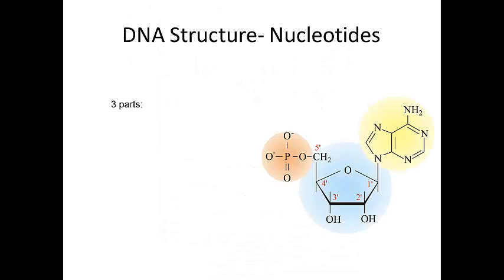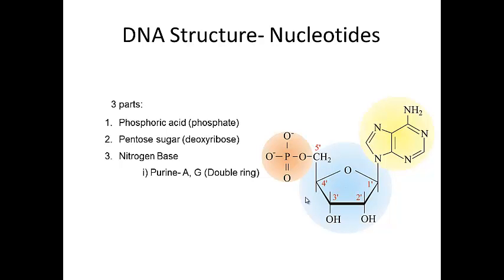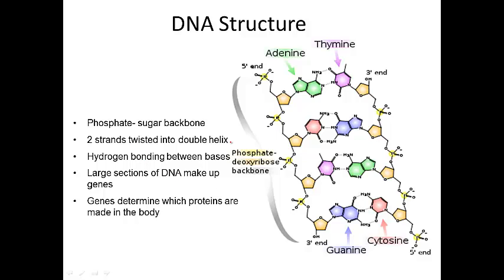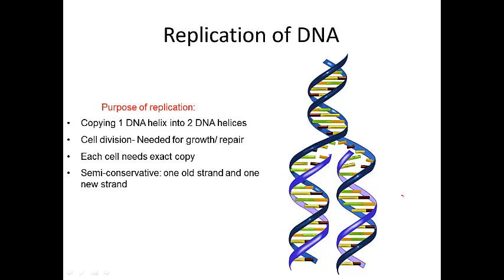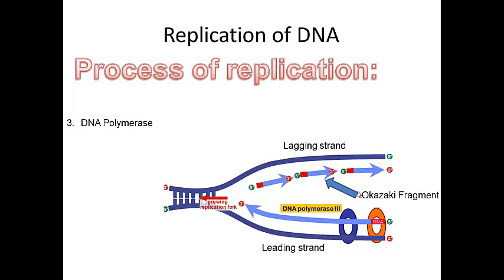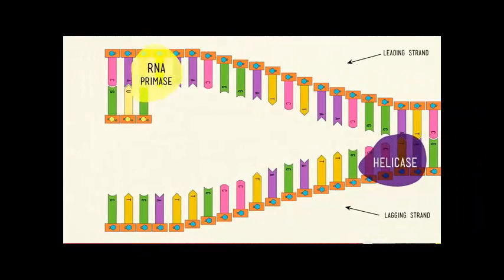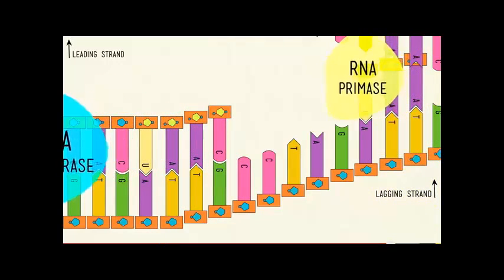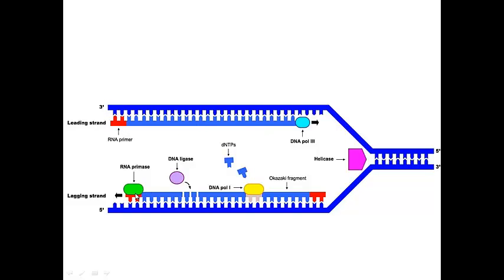DNA 1 structure replication_2014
DNA Structure and DNA Replication